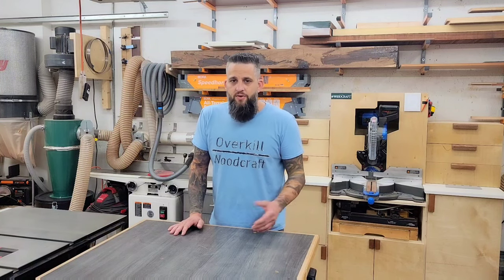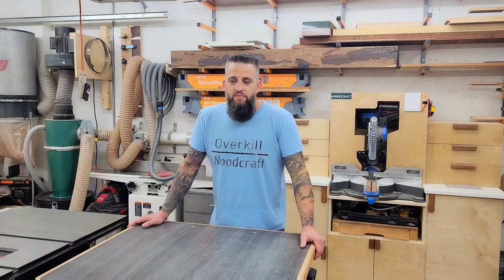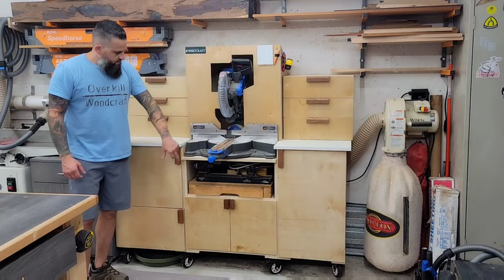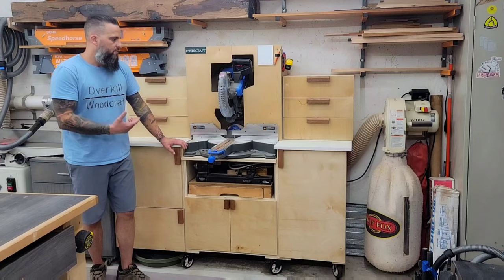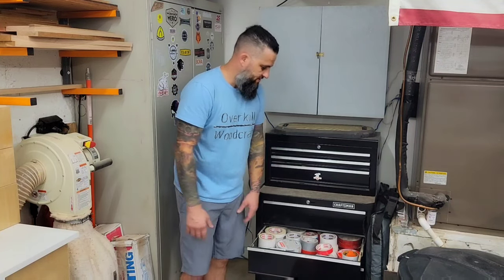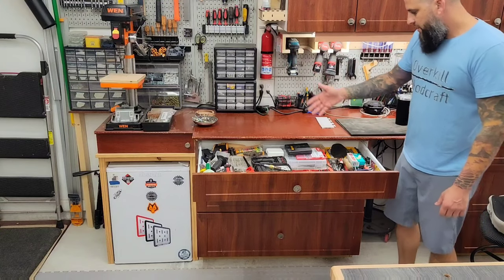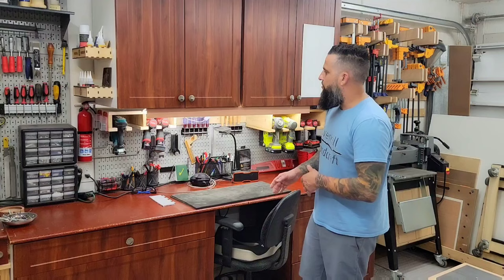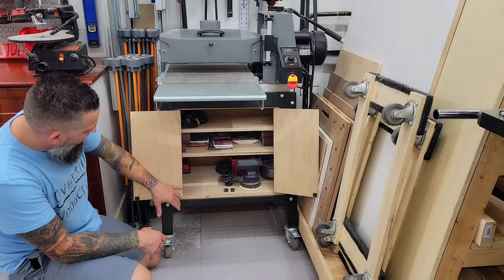Two Car Garage Woodworking / Woodshop Tour (2021)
Three years after going “full-time woodworker” I finally have my small, 2 car garage woodshop to where I want it…and I’m moving! I couldn’t leave it without filming a tour first though. I put a ton of time and energy into making it as efficient as possible while maximizing the capability of what can be produced in this space, so ideally it will help with ideas for your space…regardless of its size or current condition.

Matt – Overkill Woodcraft LLC

(NOTE: While some of the tools and products shown in this video were sponsored or part of a paid partnership in the past, none of them were provided as incentive for creating this specific video.)

VIDEO-SPECIFIC LINKS
~ Barrina LED Shop Lights ~

Chapters
0:00 - Intro
1:56 - Flooring
3:07 - Catchall Workbench
5:43 - Miter Station
6:54 - Flammable Storage
7:50 - Misc. Storage
11:24 - Clamp Wall / Plywood Storage
14:09 - Milling & Dust Collection
17:00 - HVAC & Lighting
18:30 - Table Saw & Router Table
21:12 - Lumber Rack
22:00 - Outro